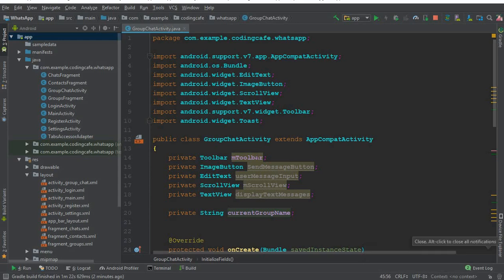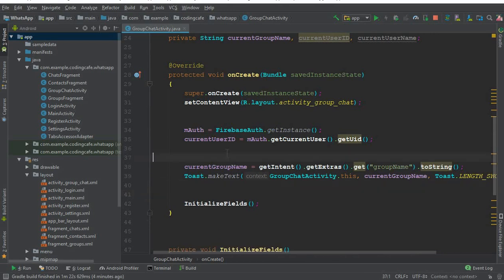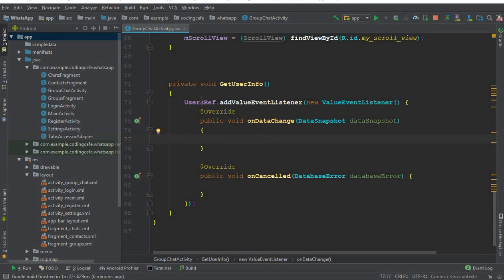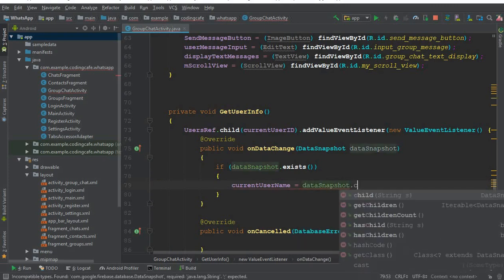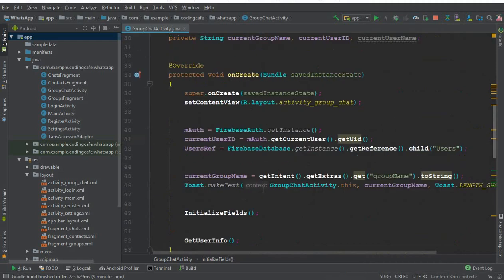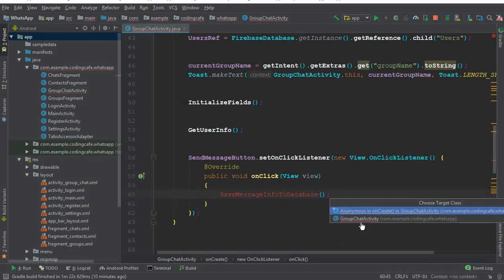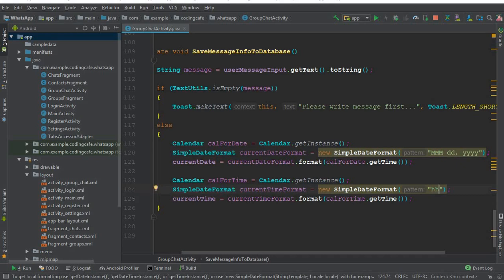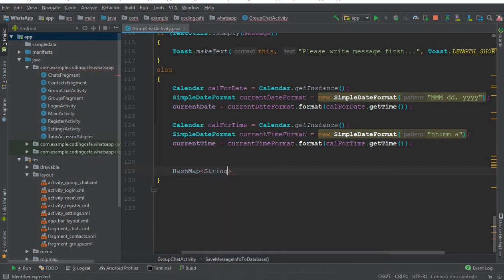Firebase Group Chat Android Studio - 20 - Android Group Chat Application using Firebase Database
In this video tutorial#20 we will allow user to send messages to different people in different groups in our android whatsapp clone app which we are developing using android studio.

So you will learn how to get firebase current user Id and how to get firebase current user name so that we can save it along side with message information for android group chat messaging system.

you will also learn that how to get android firebase current time (java current time with AM and PM with java 12 hours format AM and PM) and how to get android firebase current date (java currebt date format).

you will learn how to save data in firebase database using hashmap and maps. in android studio.